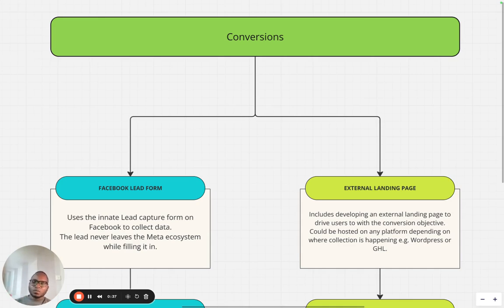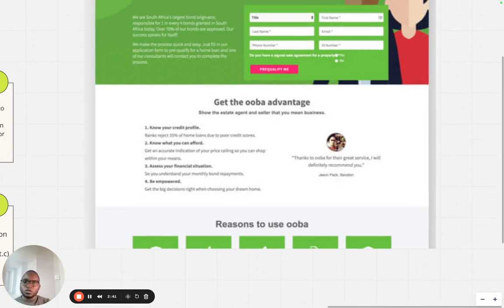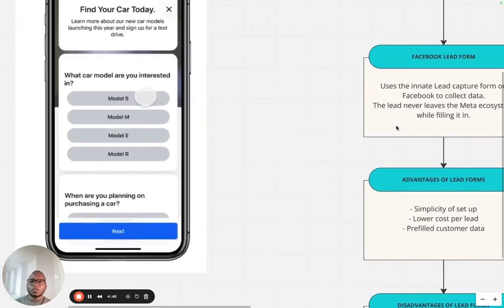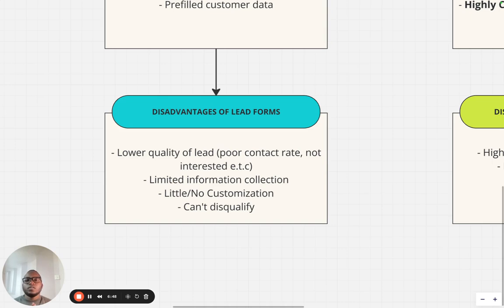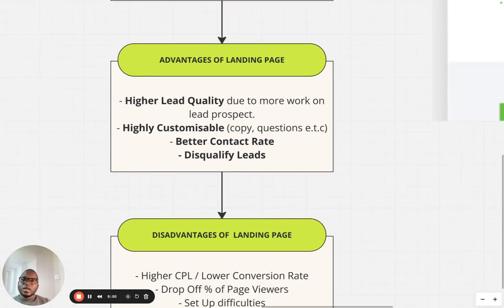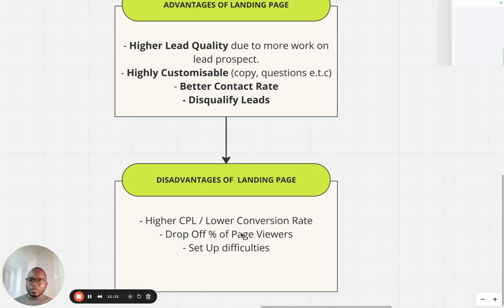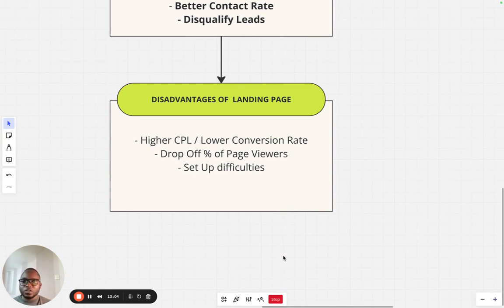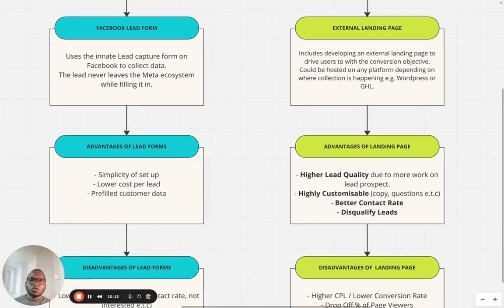FB Lead Forms vs. Landing Pages: Generate Better Leads for SMMA Clients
Are you an SMMA agency owner struggling to decide between Facebook Lead Forms and third-party landing pages for your clients' lead generation campaigns? This video is for you!

We dive deep into the pros and cons of each option, comparing factors like lead quality, conversion rates, and overall campaign performance. Discover which method consistently delivers better results for your clients and how to make the right choice for your agency.

Don't miss this essential guide to optimizing your lead generation strategy and scaling your SMMA business.